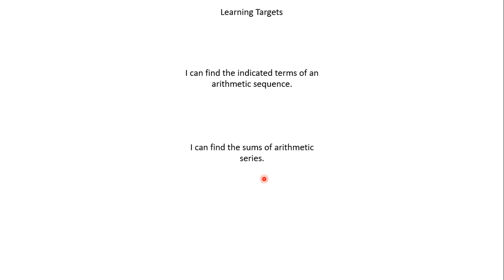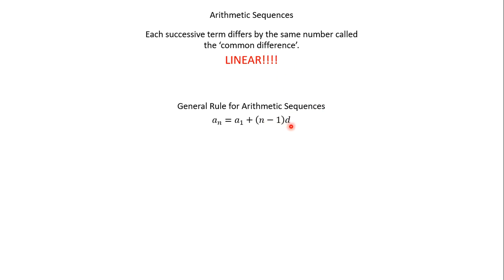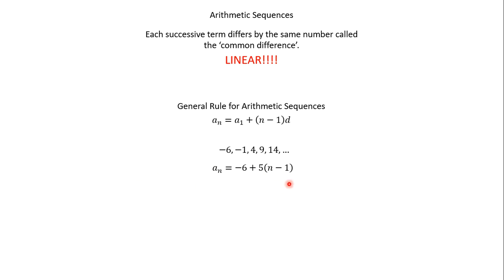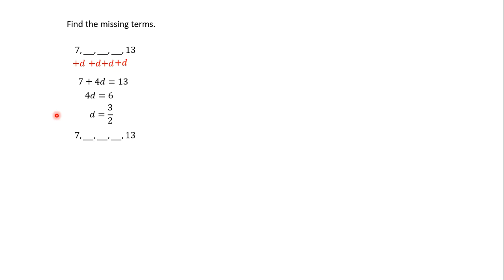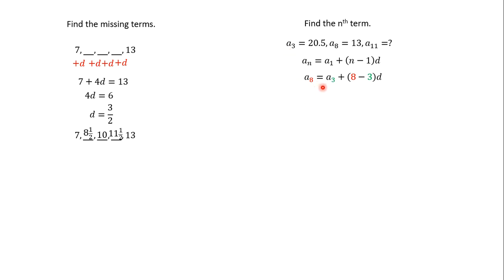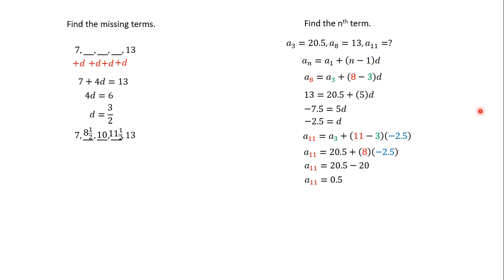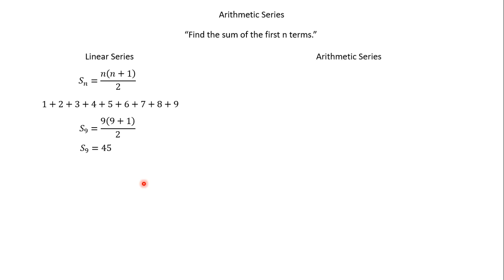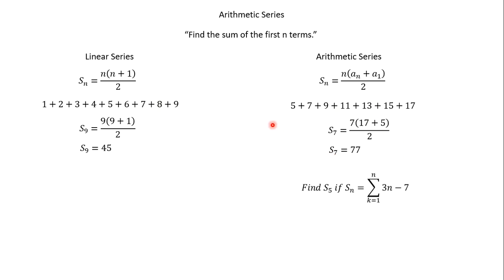12 3 Arithmetic Sequences and Series